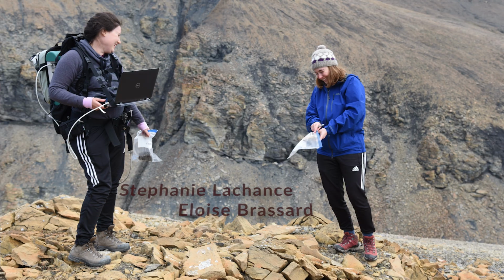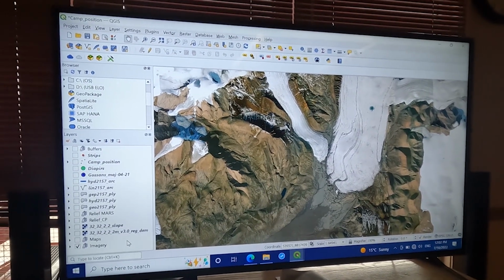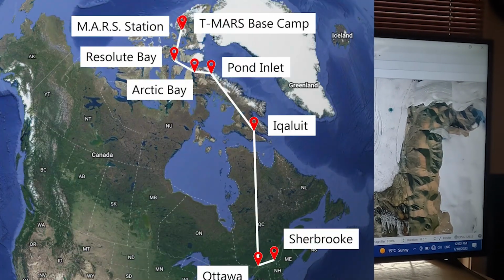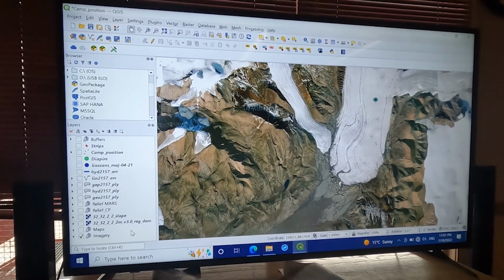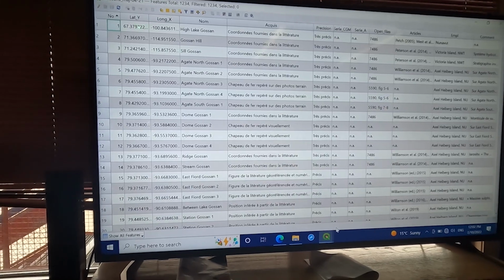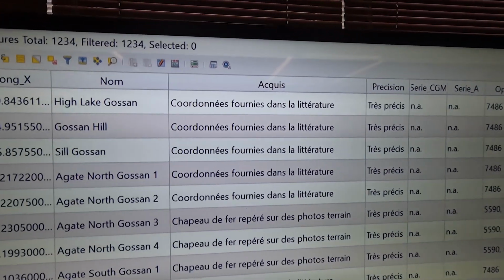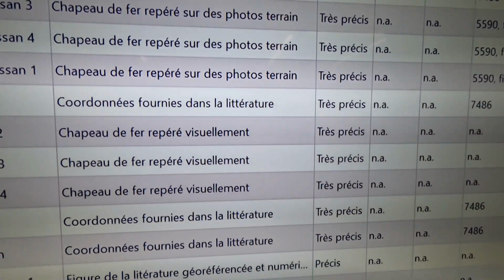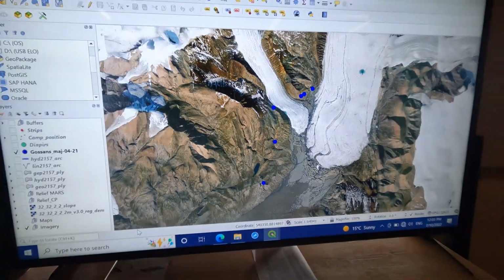Eloise and Steph interview with map software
A look at how data is combined into making a digital searchable geologic map